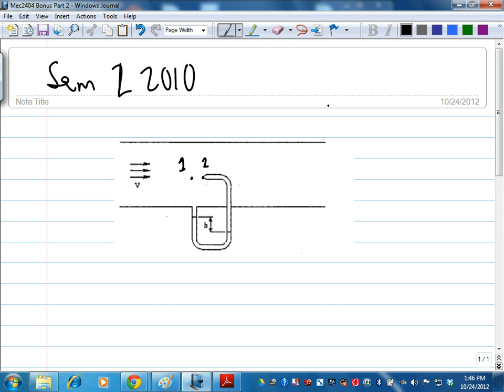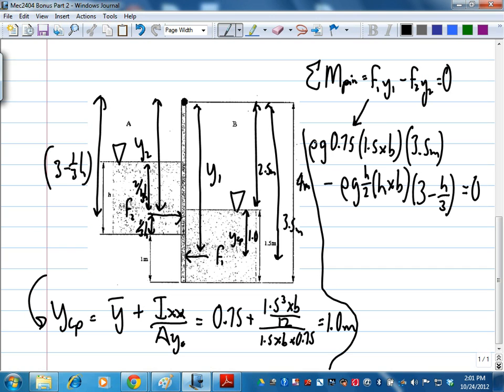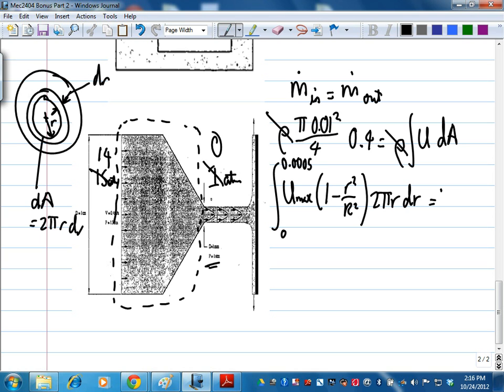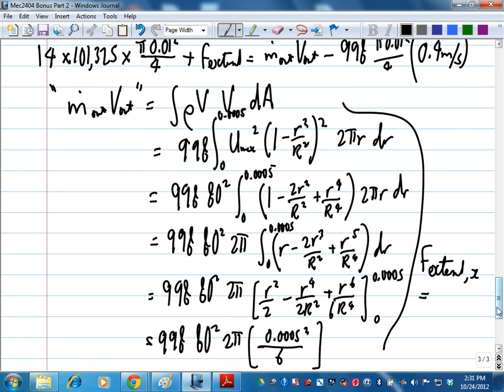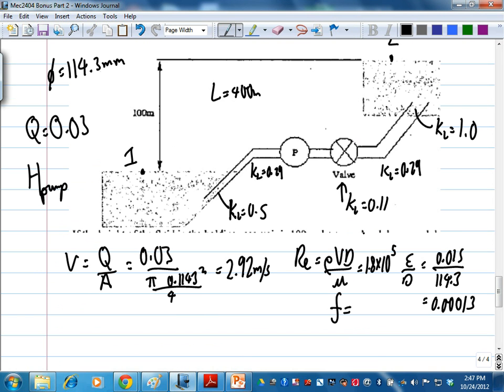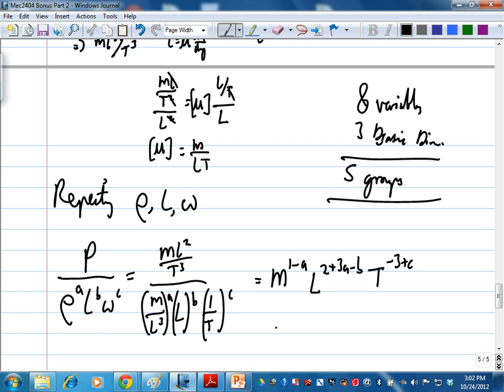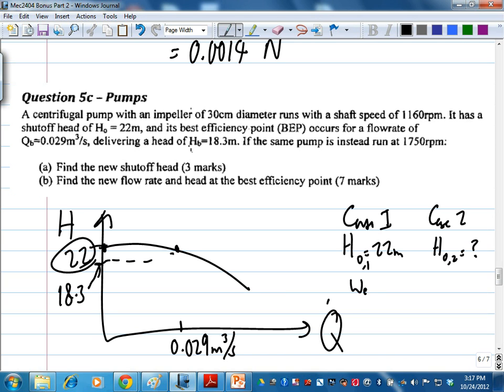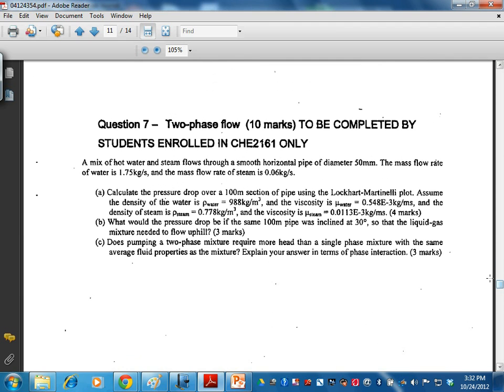Bonus Tutorial Part 2